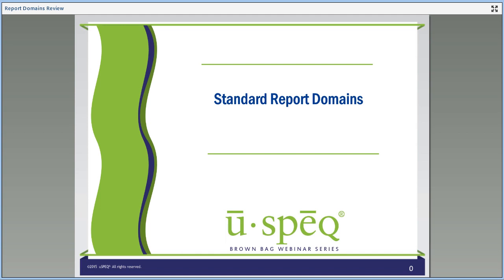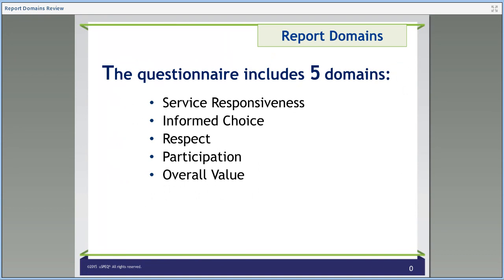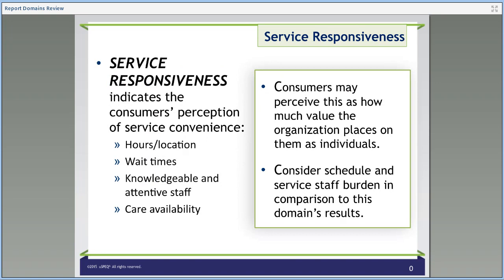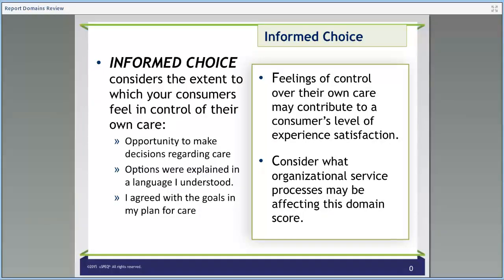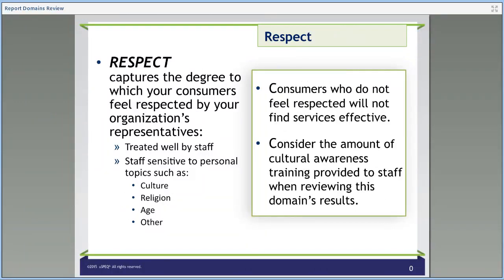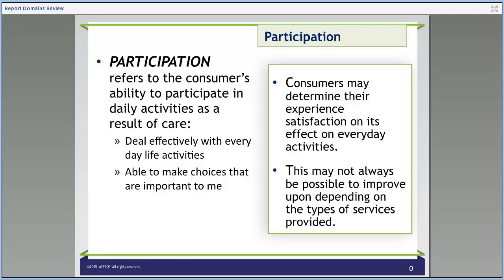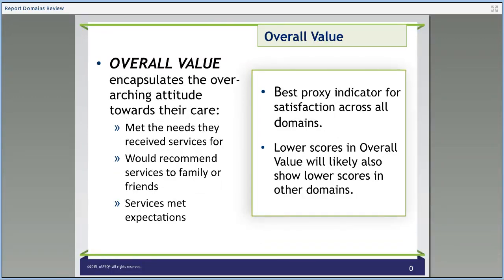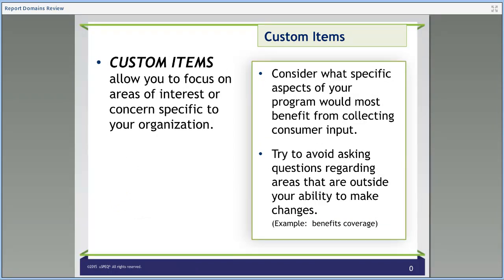uSPEQ Consumer Experience Survey: Understanding report domains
What domains are included in the uSPEQ Consumer Experience Survey, and what information does this collect?